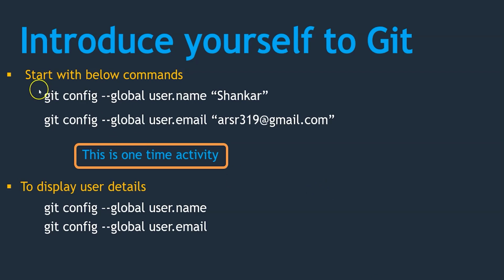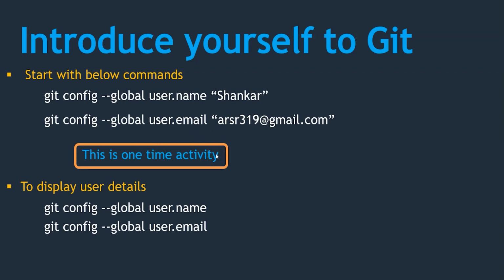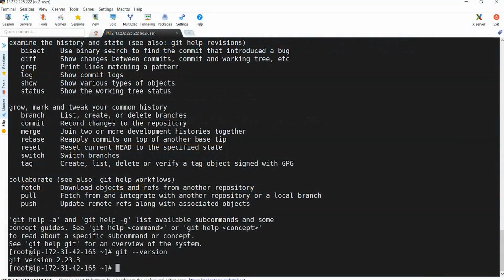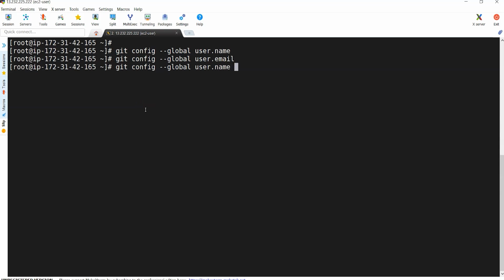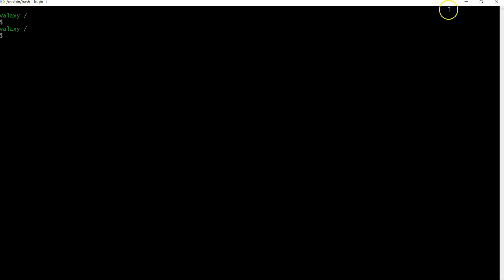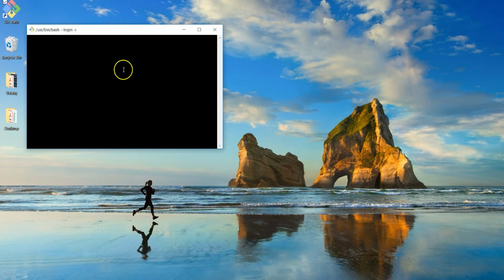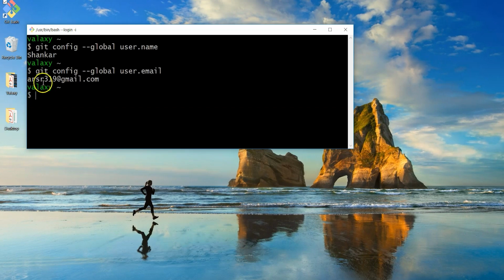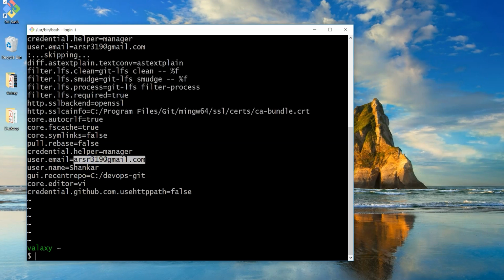10.Working with Git Bash | DevCloud Pro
Working with Git Bash @DevCloudPro